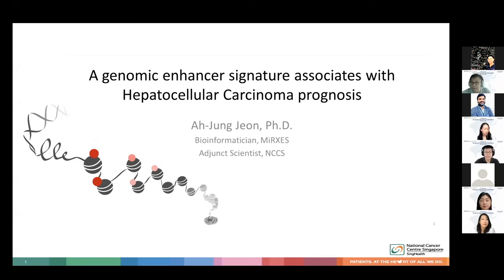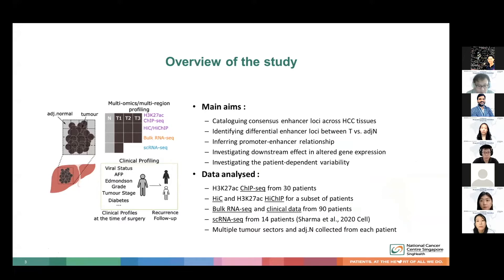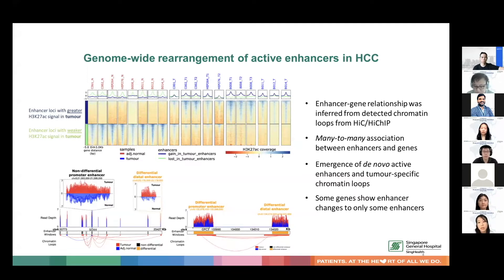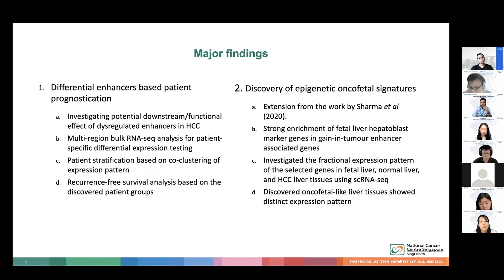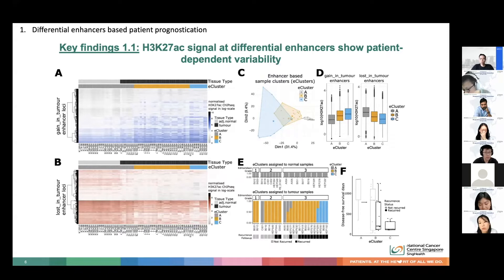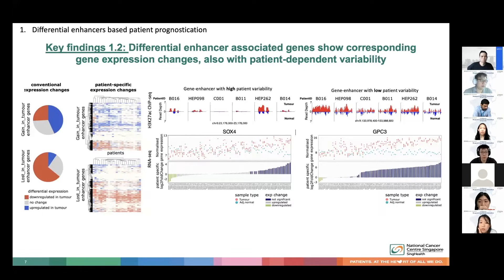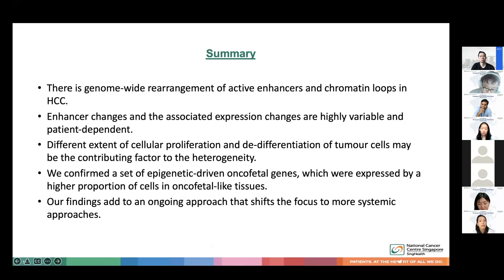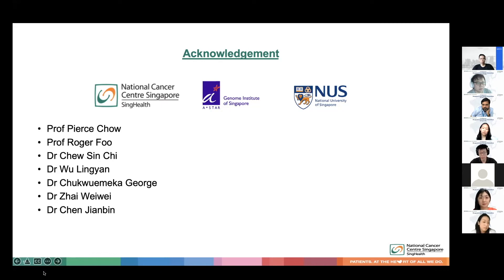A Genomic Enhancer Signature Associates with Hepatocellular Carcinoma Prognosis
Presented at The 4th Symposium of the Singapore Liver Cancer Consortium

By Dr Jeon Ah Jung
- Bioinformatician, MiRXES
- Adjunct Scientist, National Cancer Centre Singapore

The National Cancer Centre Singapore (NCCS) is a leading national and regional tertiary cancer centre with specialists who are experts in treating cancer. NCCS attends to the majority of cancer cases in Singapore’s public healthcare sector. In addition to offering holistic and multidisciplinary oncology care, our clinicians and scientists collaborate with local and international partners to conduct robust, cutting-edge clinical and translational research. To achieve the vision of being a global leading cancer centre, NCCS offers world class care and shares its depth of experience and expertise by training local and overseas medical professionals.